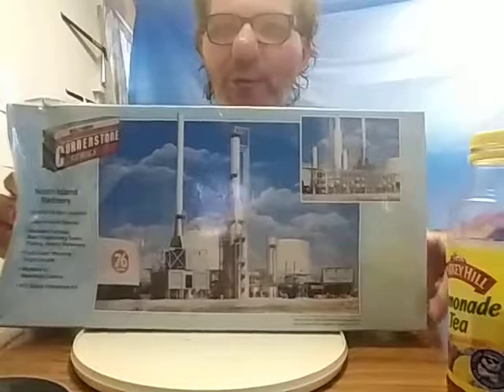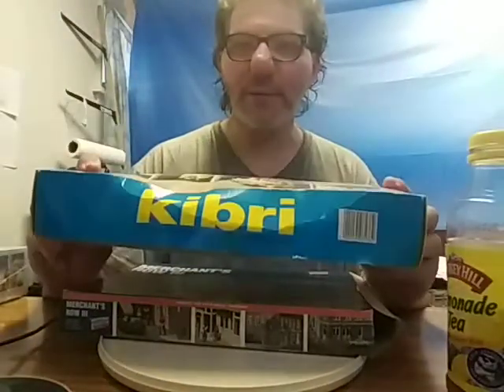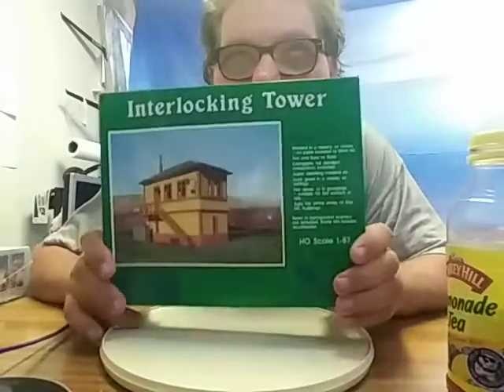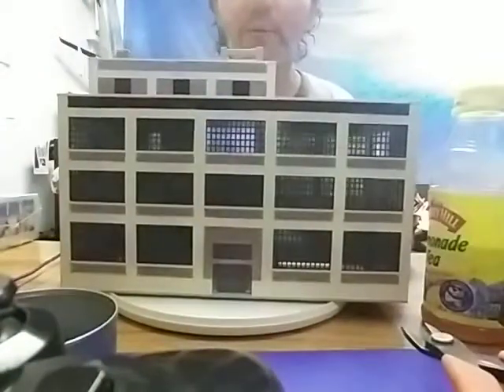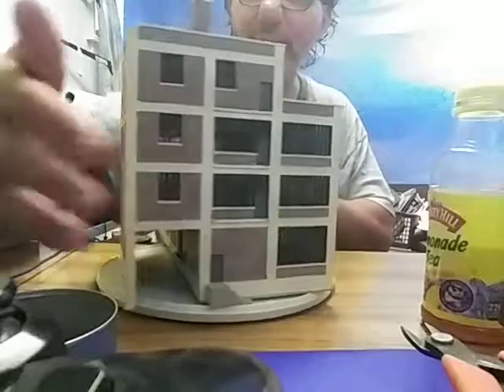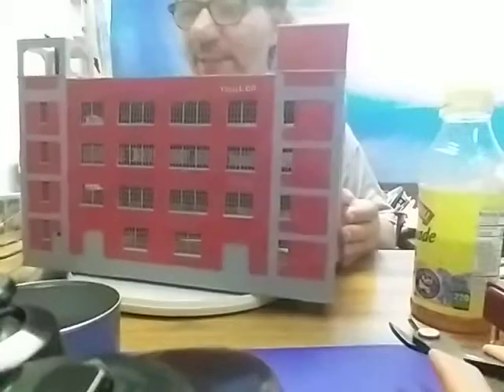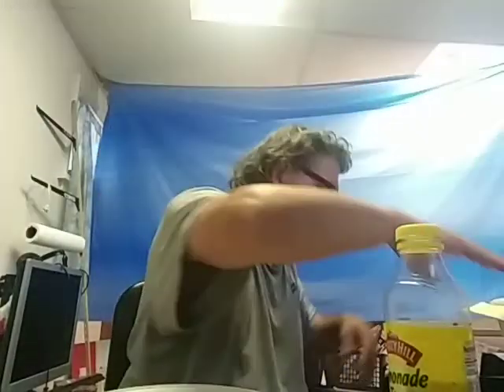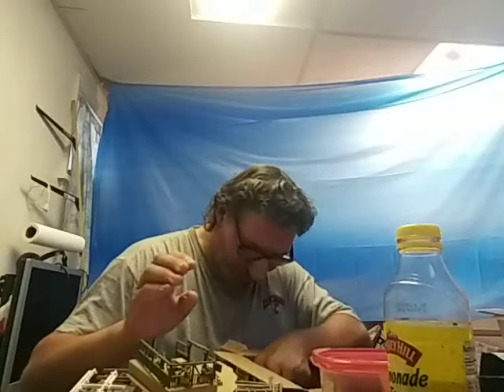Mail call #14 for 2020 Part 1 of 2